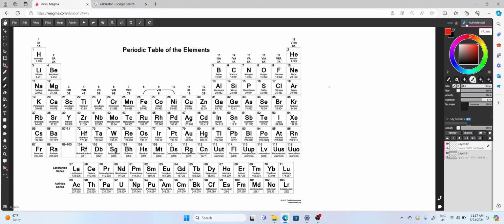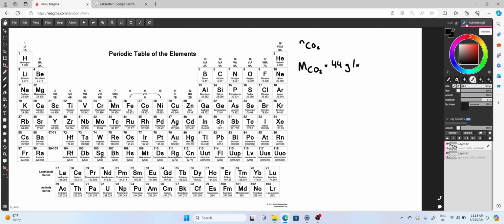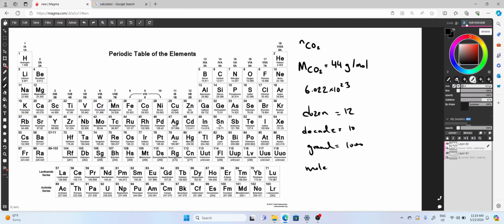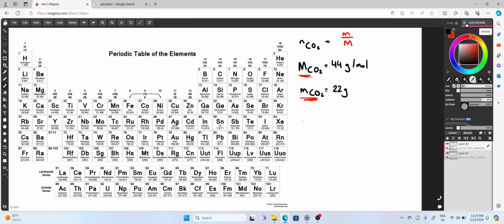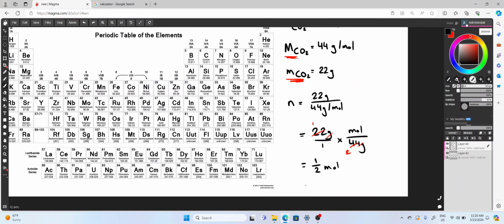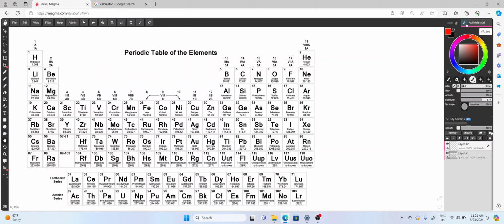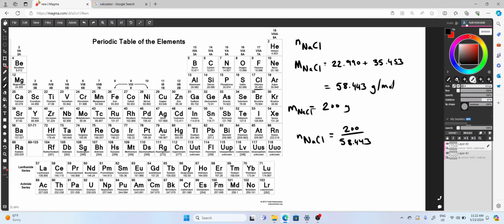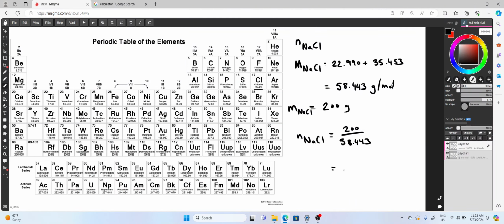Finding Moles from Mass